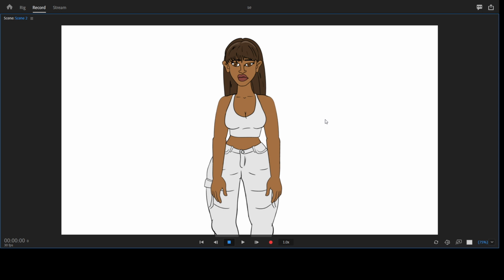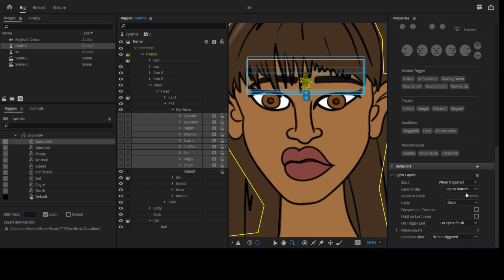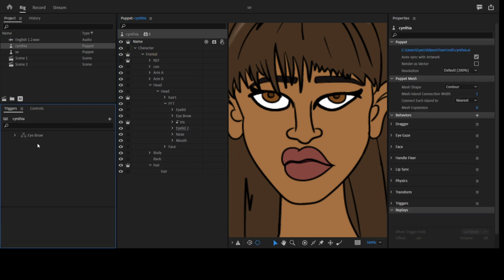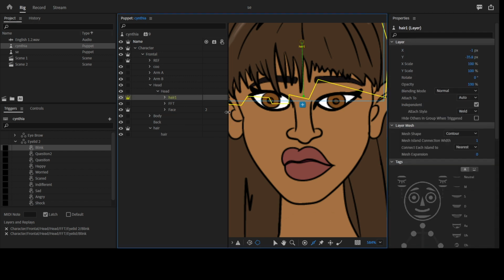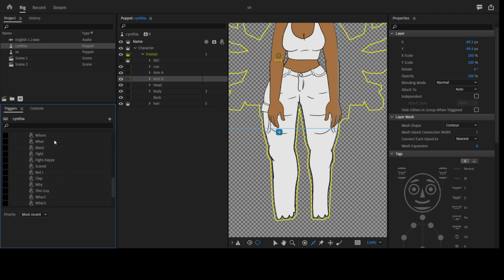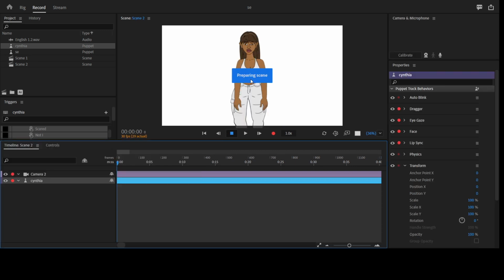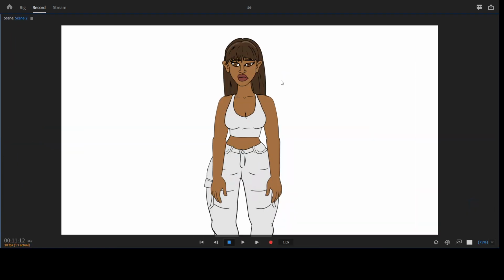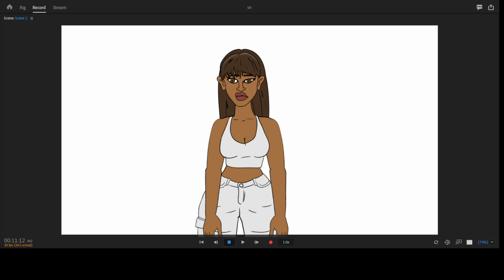Rig this Adobe Character Animator puppet in 19 Minutes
this video will teach you how to rig this Character in no time... follow me, step by step as i bring this puppet to life